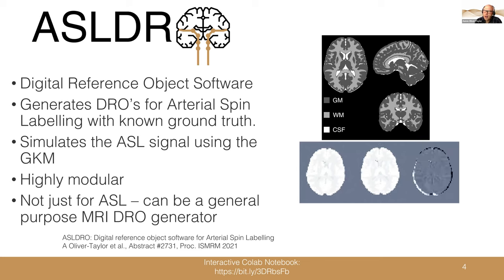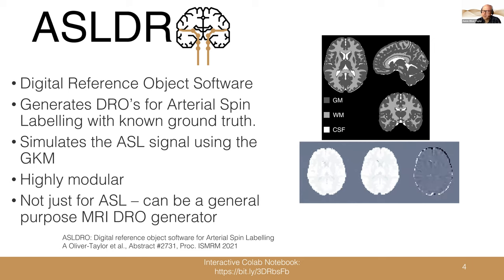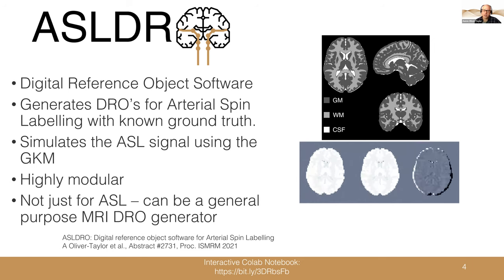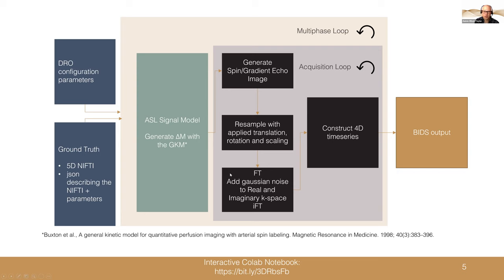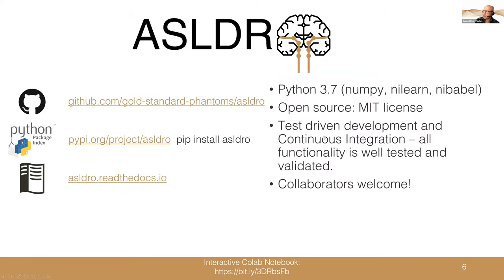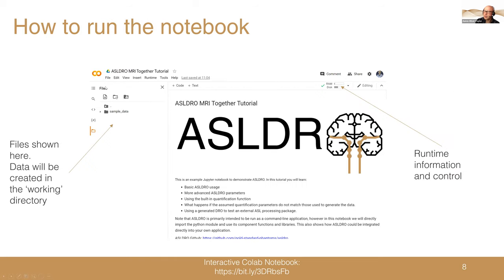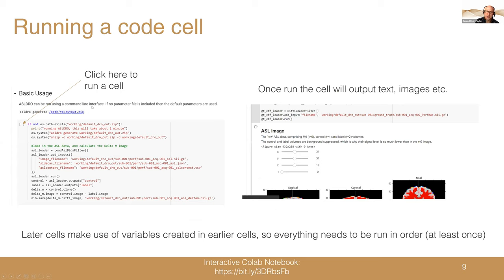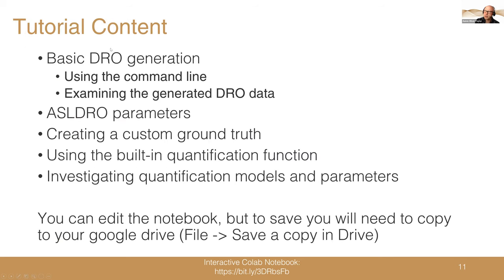MRI Together 2021 - B2 (Atlantic) - Hands-On: Designing a Digital Reference... (A. Oliver-Taylor)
Designing a Digital Reference Object for Arterial Spin Labelling (ASL DRO)

MRI Together workshop on Open and Reproducible Science - December 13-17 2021